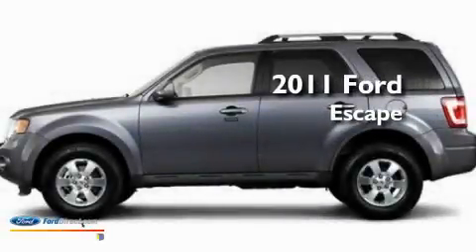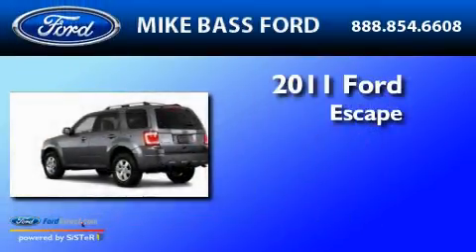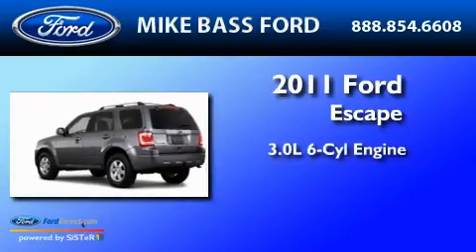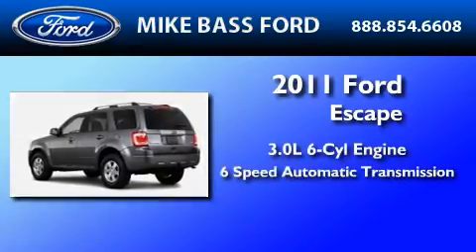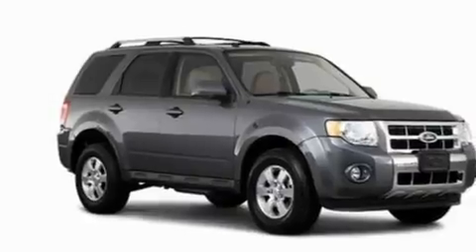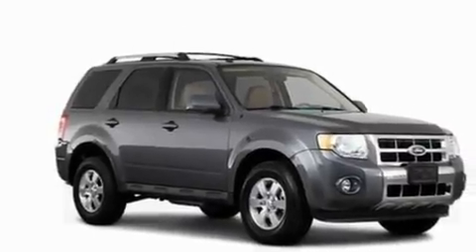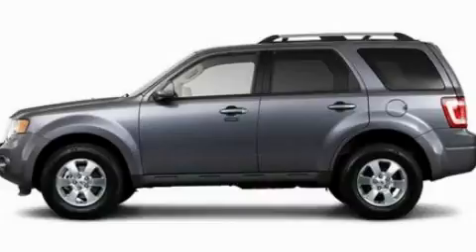2011 FORD ESCAPE Sheffield Village OH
Year : 2011

 Make : FORD

 Model : ESCAPE

 Engine : 3.0L V6

 Trans . : AUTO 6SPD

 5050 Detroit Road

 2011 FORD ESCAPE Sheffield Village  OH